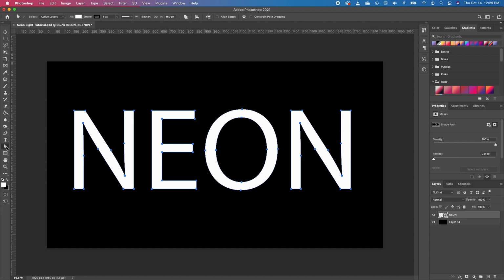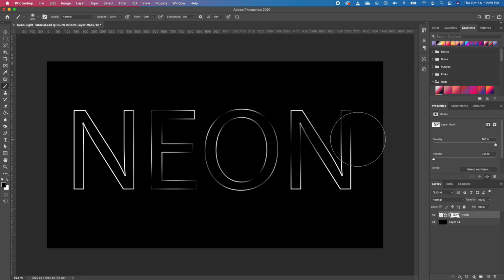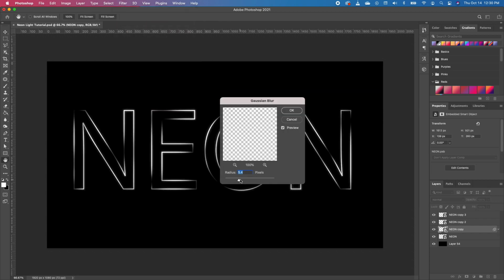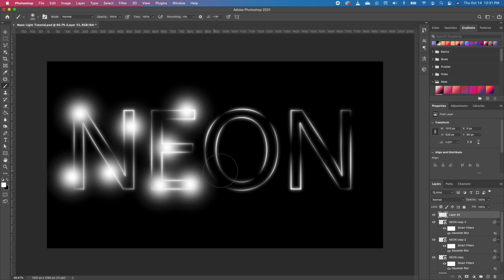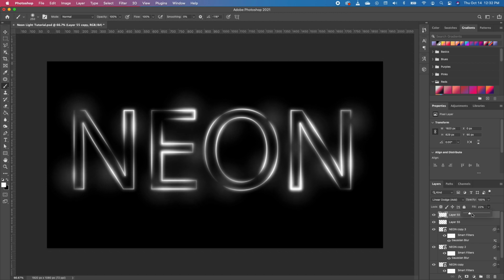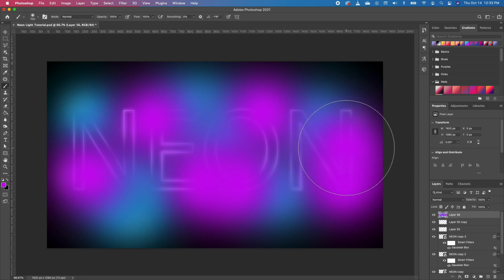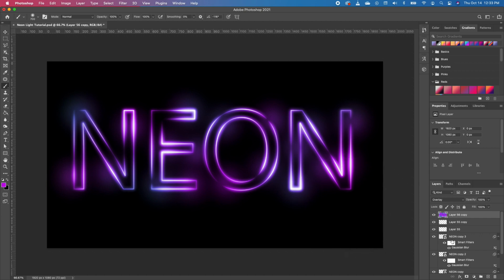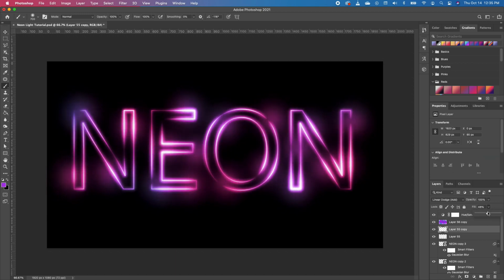Neon Text Effect Photoshop Tutorial | Photoshop Tutorial for Beginners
In today's Photoshop tutorial I'm going to show you how to create a Neon Text Effect Photoshop Tutorial | Photoshop Tutorial for Beginners